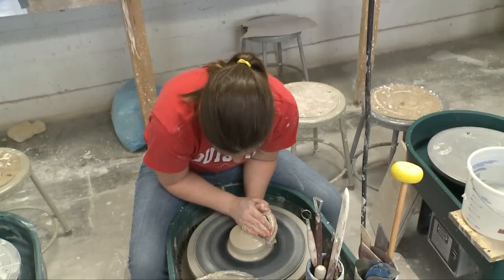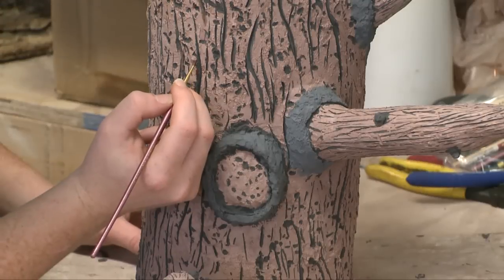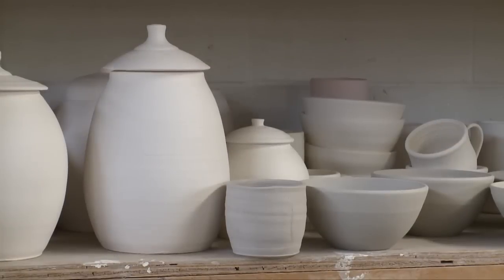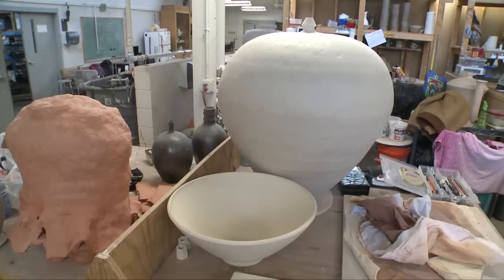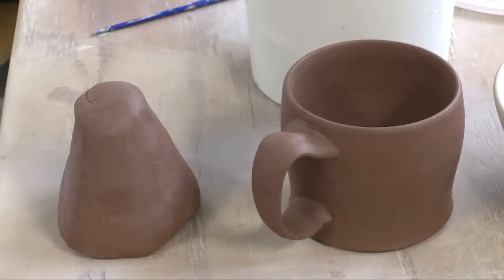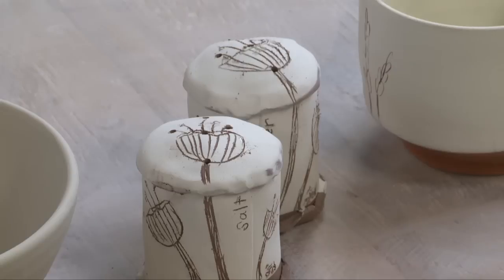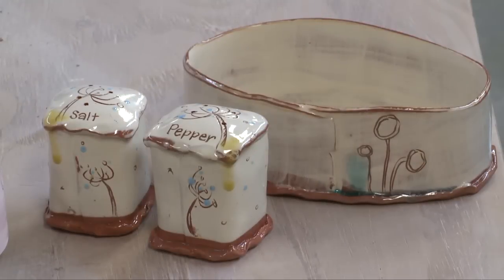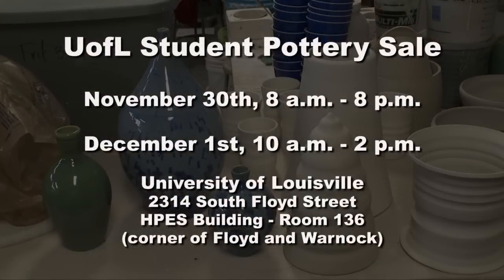Pottery Sale 2012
The UofL annual ceramics sale is for those searching for the unique holiday gift that has a personal touch.  Handcrafted clay items for giving or keeping will be sold Nov. 30-Dec. 1.  The items will be available in room 136 of the Studio Arts Building on Floyd Street.
Times are the sale are Nov. 30 from 8 a.m. - 8 p.m. and Dec. 1 from 10 a.m. - 2 p.m.